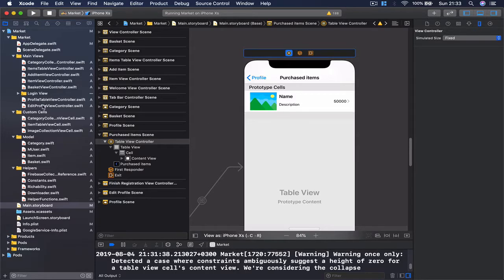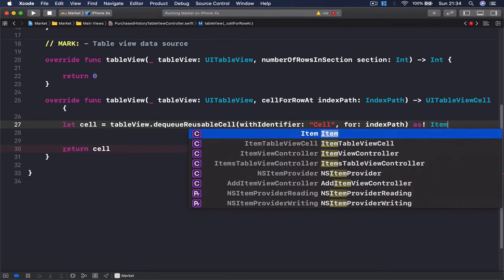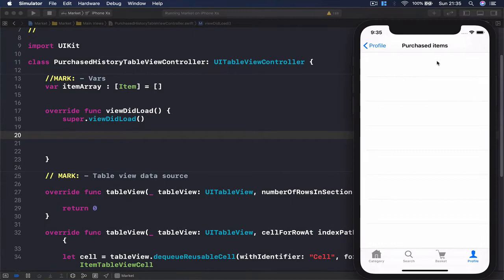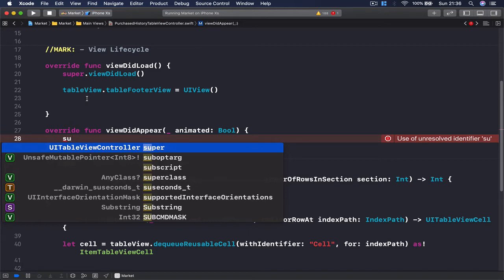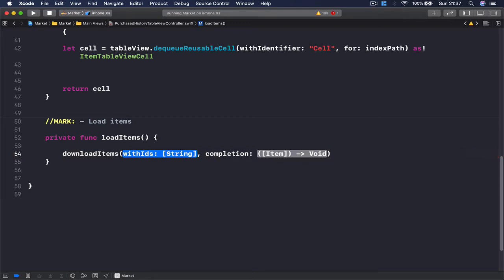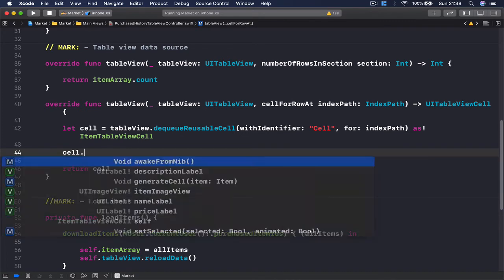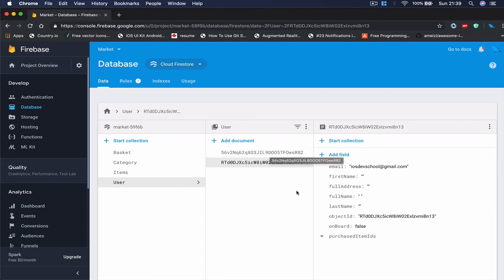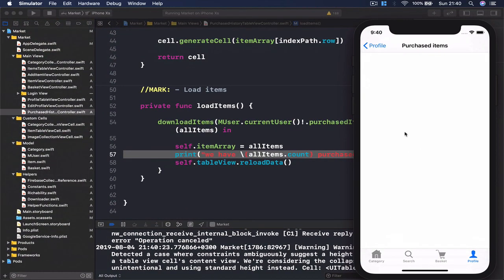iOS 13 tutorial, build online shop with Swift 5 and firebase 85 of 120